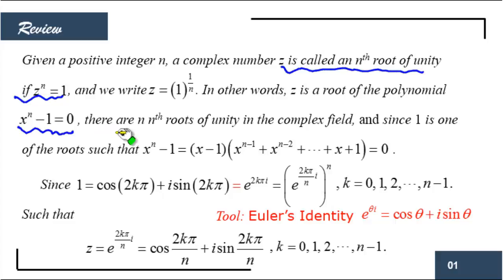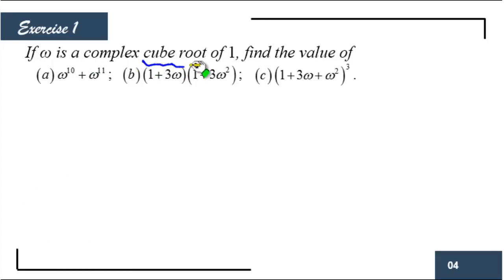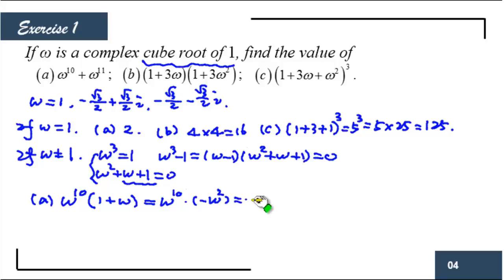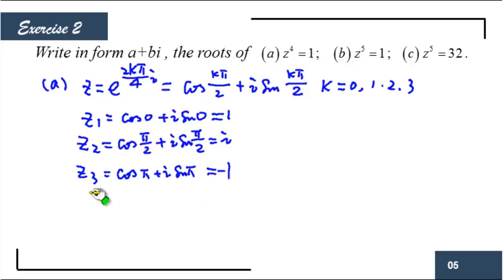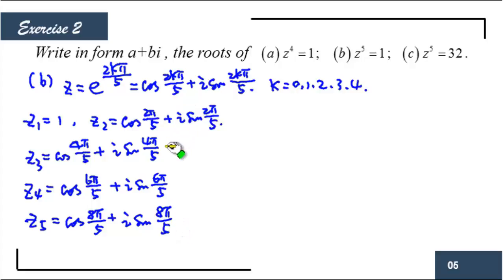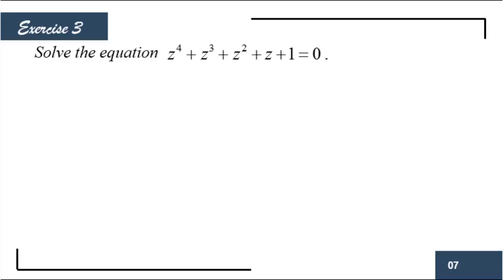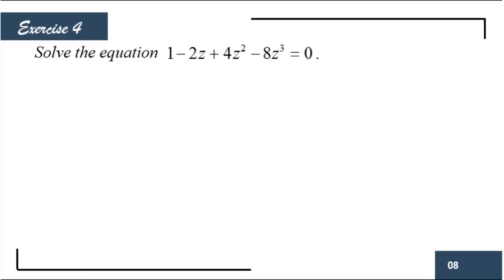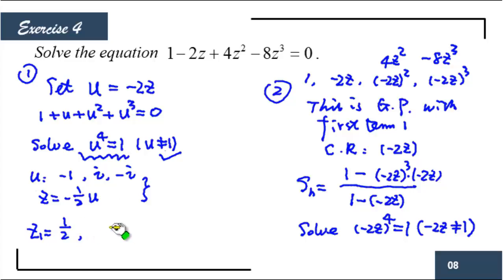the Nth roots of unity from Joe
Sixth Form